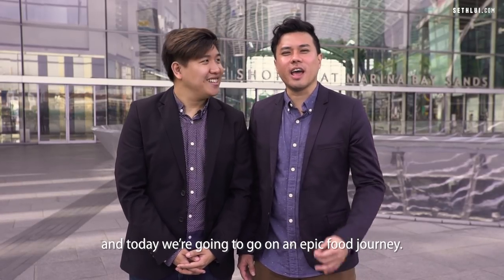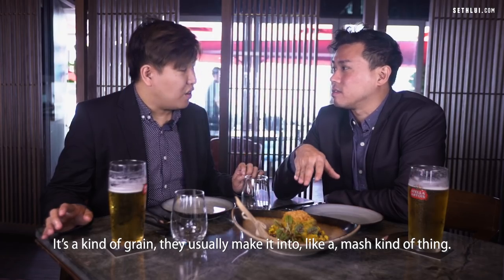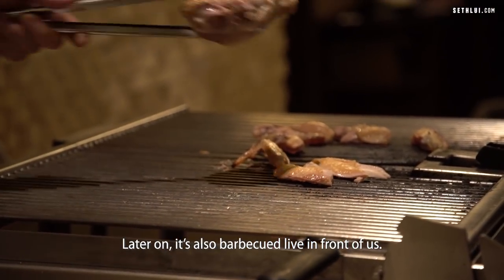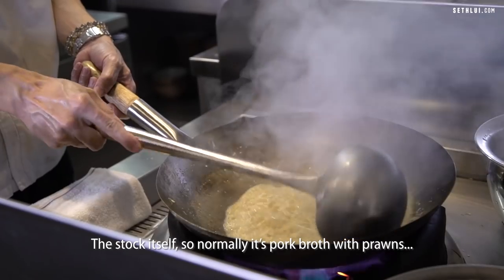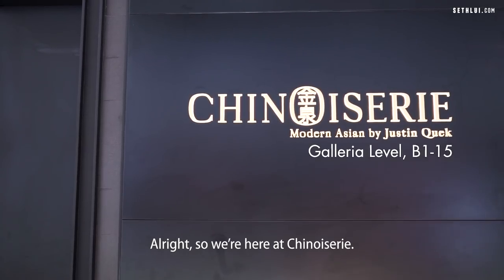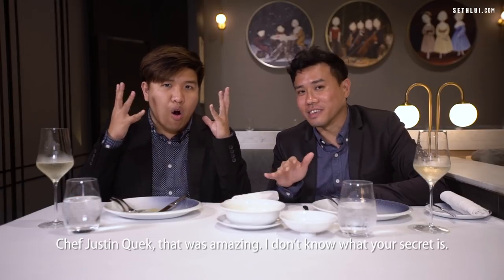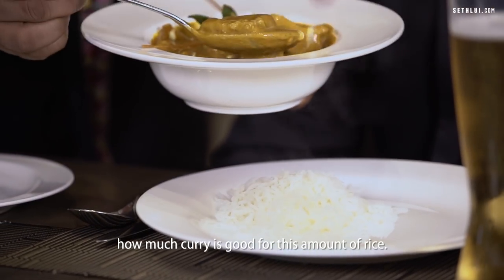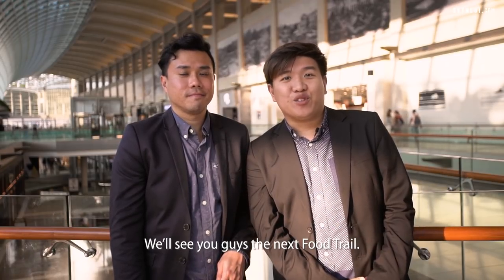Trying Modern Asian Dishes at The Shoppes at Marina Bay Sands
Want to know where to go to for a treat at The Shoppes at Marina Bay Sands? We went on an epic food trail featuring five restaurants and five modern Asian dishes in this video!